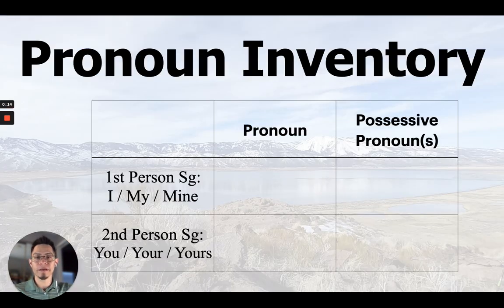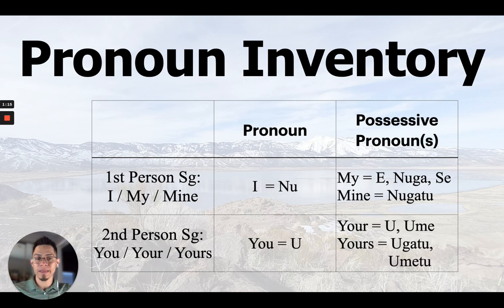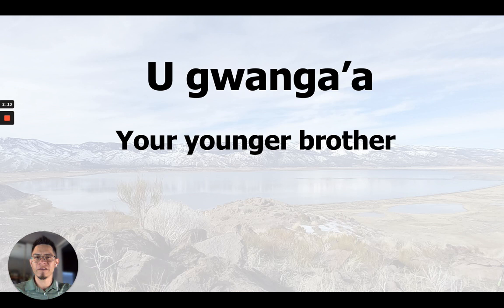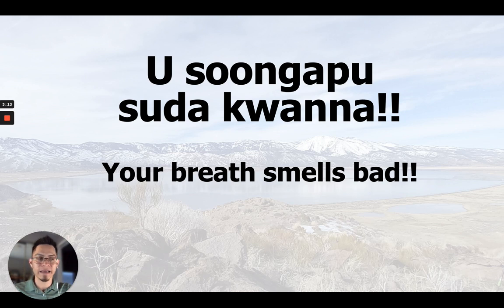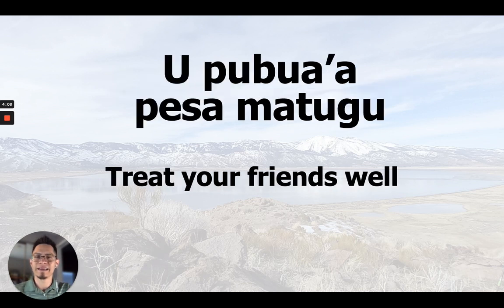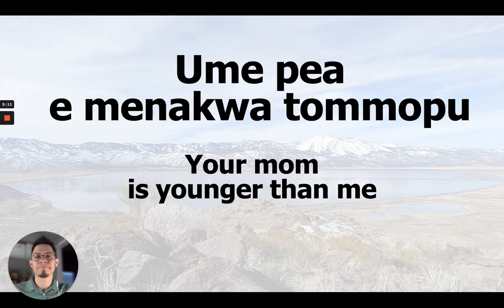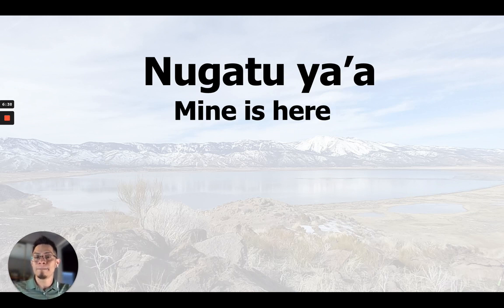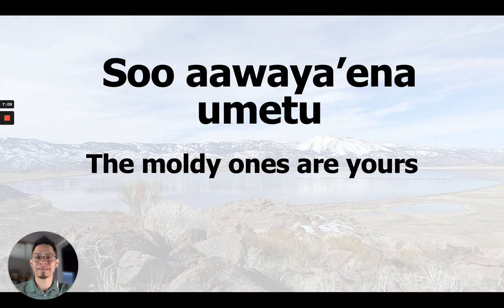Northern Paiute Possessive Pronouns Pt. 2: Your & Yours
I this video, I provide an introduction to the 2nd Person Singular Possessive Pronouns 'Your' & 'Yours.'

The examples sentences come from various dialects of Northern Paiute.

Photo Credit: Sherrie Sam